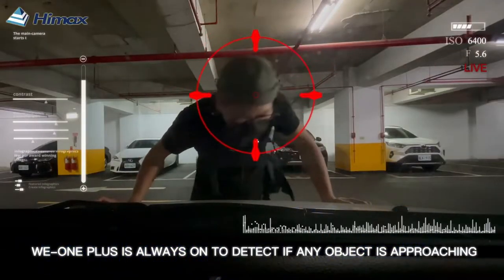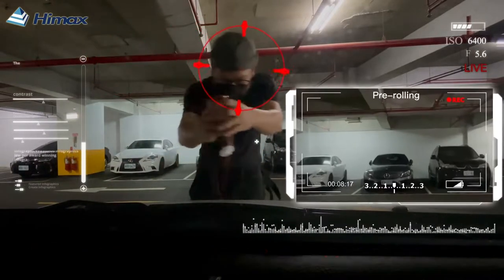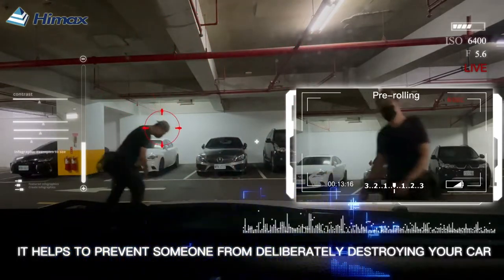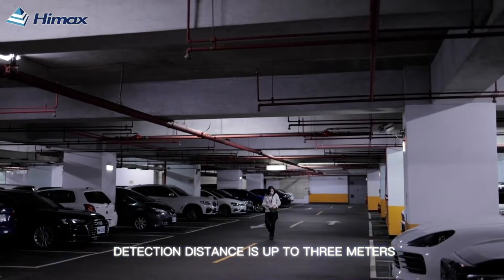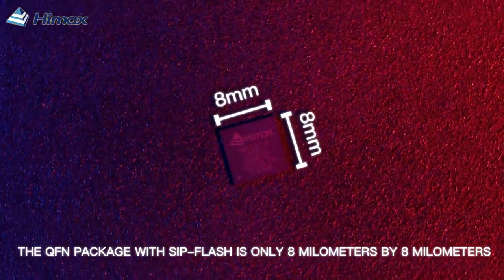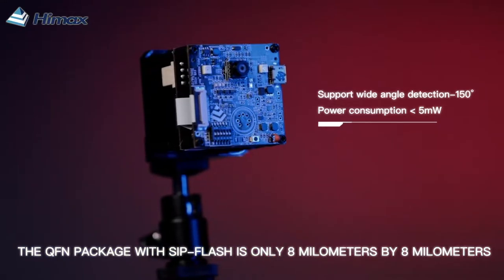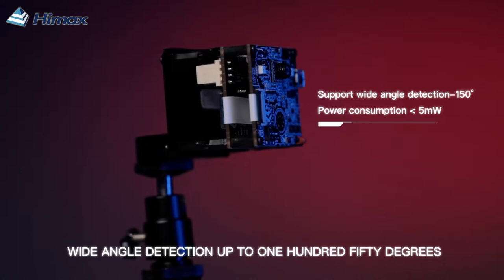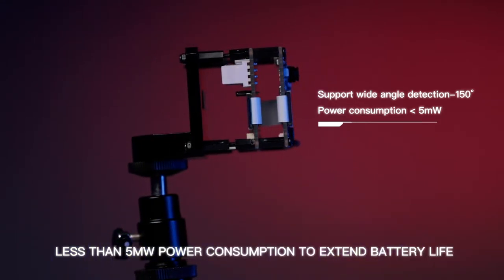Himax AI Image Sensing - Dashcam Recording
In today’s modern society, nearly every vehicle has a dashcam. Recordings from dashcams are mainly the full video proof of the incident that can be used to clarify what leads to the disaster and who inflicts it. Now, one add-on feature that drew much attention is the low-power parking mode option, a very useful feature to have if you are worried about hit-and-runs or malicious damages on your parked vehicle.
In Parking Mode, WE-I Plus as the companion processor, is active all the time but does not write to the memory card, unless “human” movement is detected by the front or rear camera (sensitivity can be adjusted or turned off).